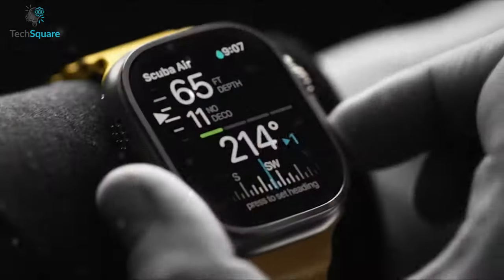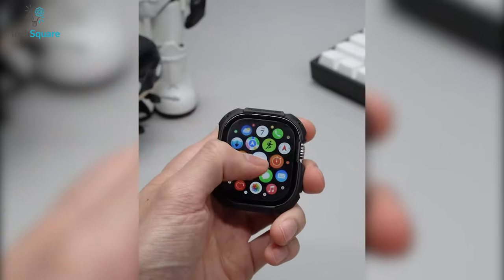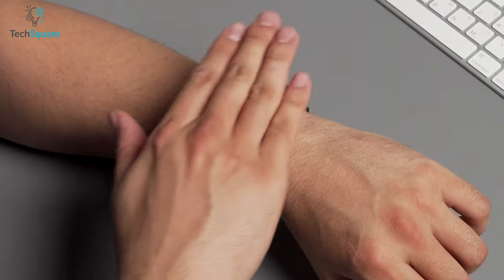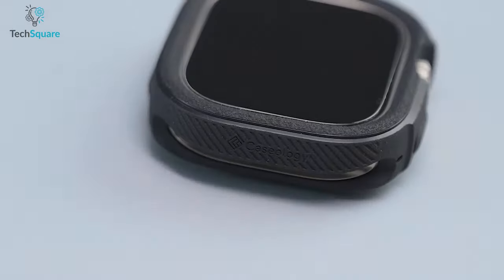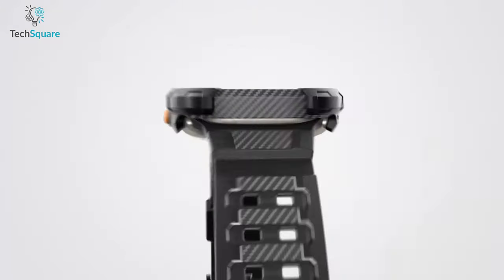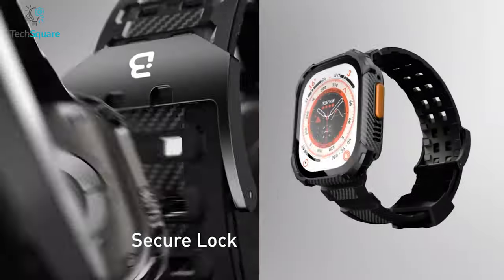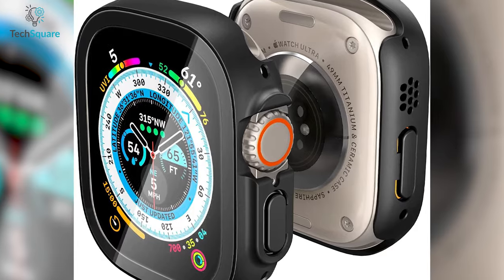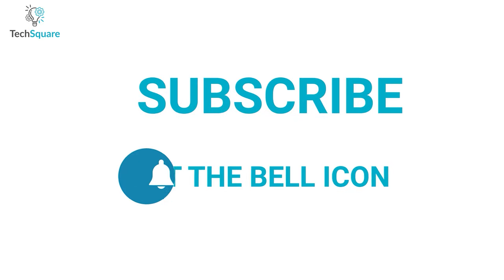Top 7 Best Case for Apple Watch Ultra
Best Case for Apple Watch Ultra can help you keep your device safe and secure while still looking stylish. Whether you're a fitness enthusiast or just someone who wants to keep their watch looking new, there's sure to be a case on this list that will meet your needs. In this video, we will be showcasing the Top 7 Best Case for Apple Watch Ultra.